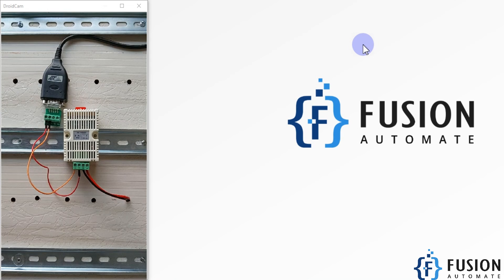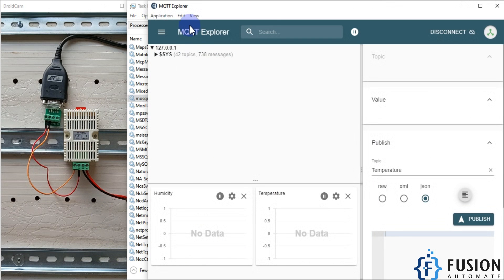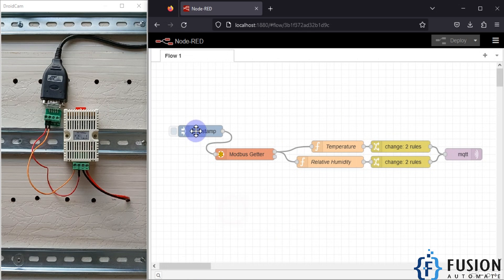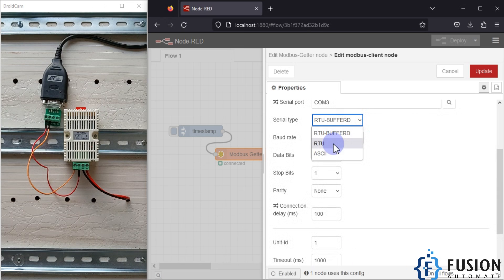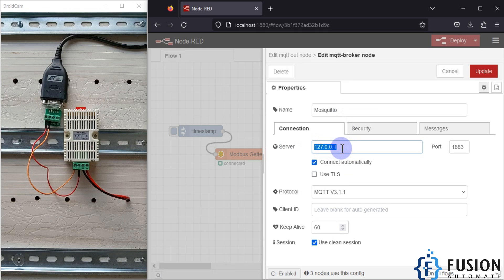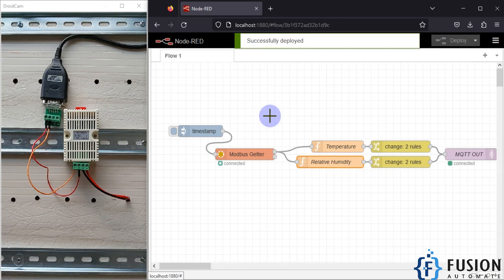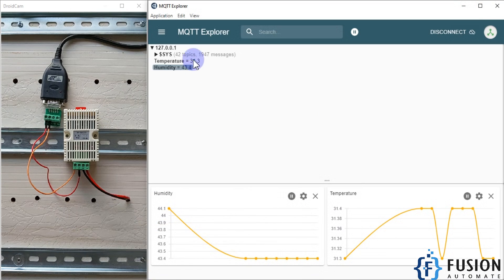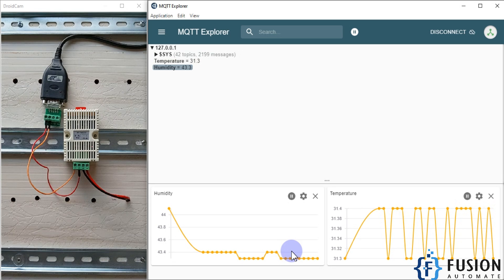Uni-Directional Modbus Serial/RS485/RTU to MQTT Converter in Node-RED with RAW Payload | IoT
Join us in this exciting tutorial where we dive into the world of IoT integration! We'll show you how to connect an SHT20 Modbus Serial Temperature and Humidity Transmitter to your laptop via an ATC Serial to USB Converter. Then, using Node-RED, we'll read live Modbus Serial data and convert it into MQTT data. Finally, we'll publish these values to a local Mosquitto MQTT broker, effectively building a Modbus Serial to MQTT converter in Node-RED.

Tutorial Highlights:
📍Hardware Connection: We'll guide you through the process of connecting the SHT20 Modbus Serial Transmitter to your laptop using an ATC Serial to USB Converter.
📍Node-RED Setup: Learn how to set up Node-RED on your computer to start building your IoT integration flow.
📍Modbus Serial Integration: Discover the methods for reading live Modbus Serial RS485 data in Node-RED.
📍MQTT Conversion: With Node-RED's powerful flow-based development, we'll convert the Modbus Serial data into MQTT format.
📍Local MQTT Broker: Understand how to use a local Mosquitto MQTT broker for message transmission.
📍Testing and Verification: We'll demonstrate how to test the setup and verify that your Modbus Serial to MQTT converter is working seamlessly.

Whether you're a beginner exploring IoT integration or an experienced enthusiast looking to expand your skills, this tutorial is designed for all levels of expertise. By the end of this video, you'll have a fully functional Modbus Serial to MQTT converter built in Node-RED, ready to streamline your IoT data transmission.

Join us in the world of IoT innovation and take your skills to the next level!